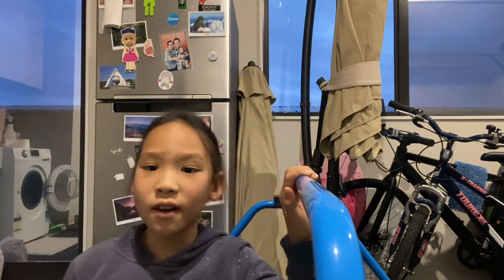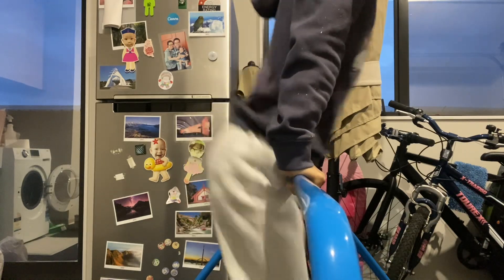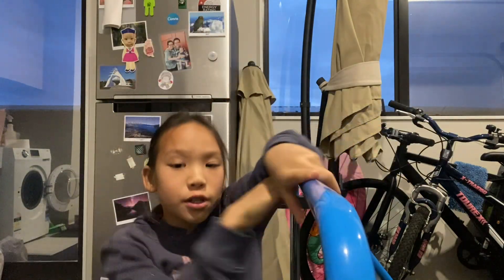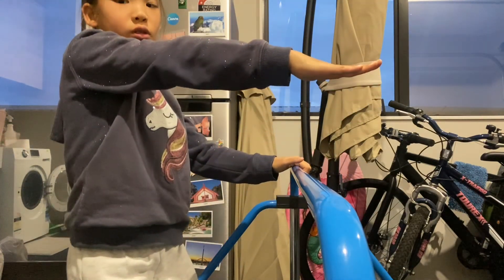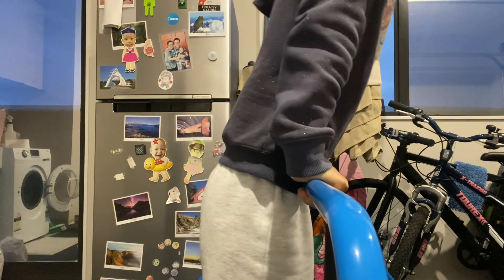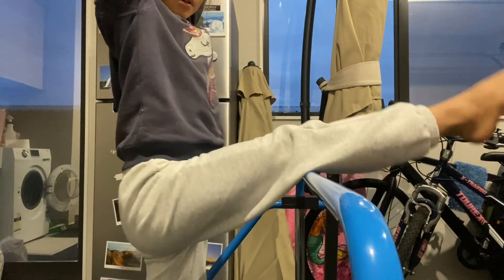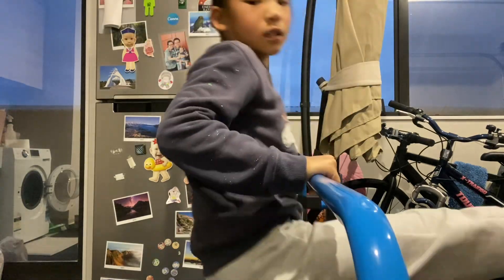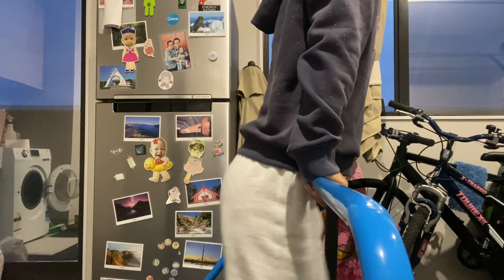How to do a good cast#may